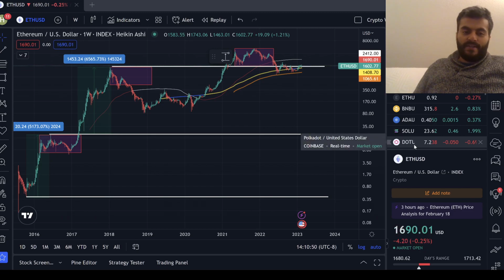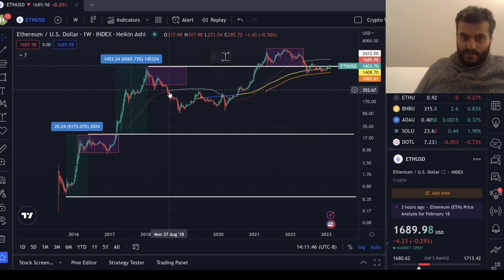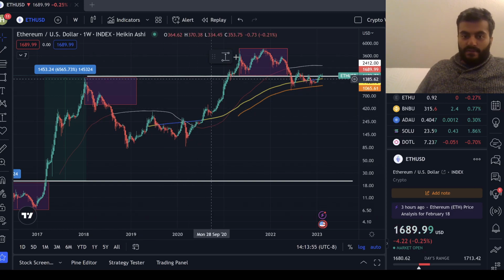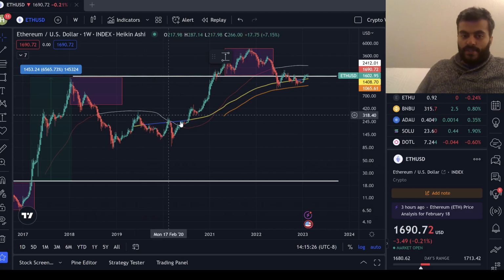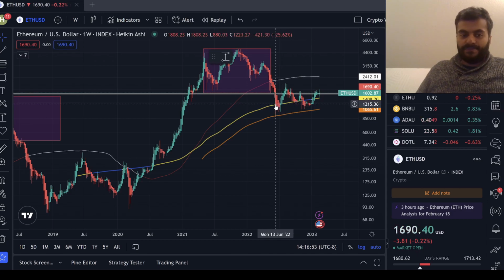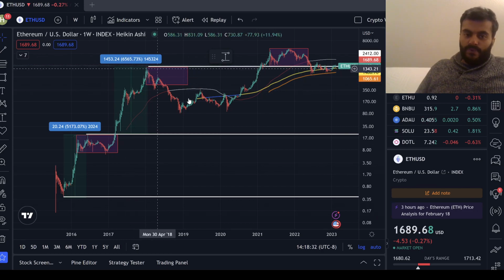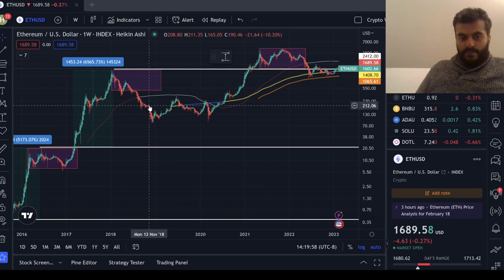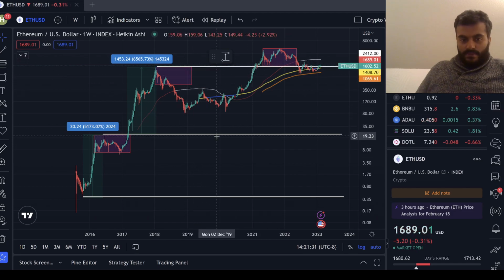Is Ethereum in Accumulation Zone?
What's the accumulation zone for Ethereum (ETH) in this market cycle?   This video attempts to answer this question using longer-term moving averages (100 WSMA, 200 WSMA, 300 WSMA, 400 WSMA. The trend has reserved in 2023 in the short term but is bearish since the All-time high in November 2021 but $1400 is a price to watch.
This channel focuses on the technical analysis of crypto assets.